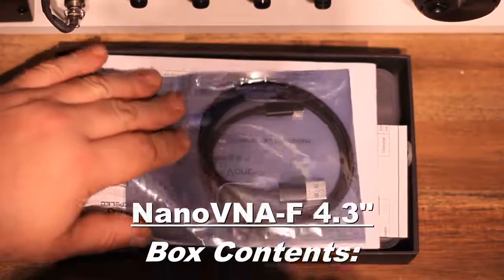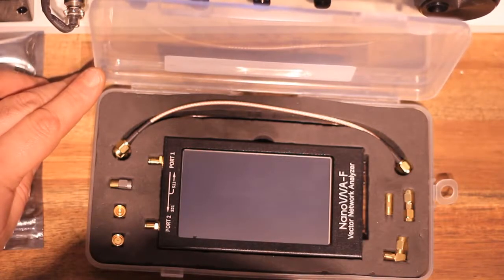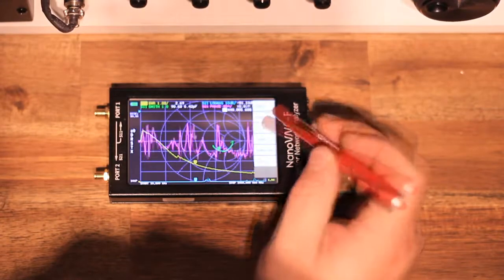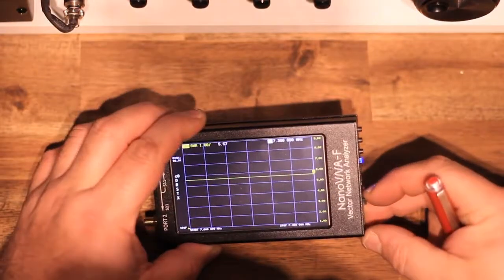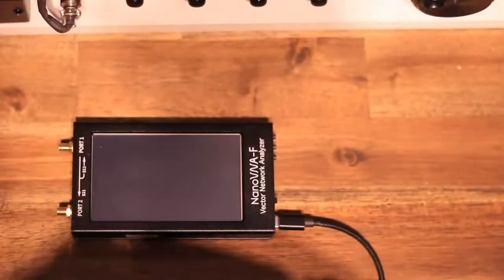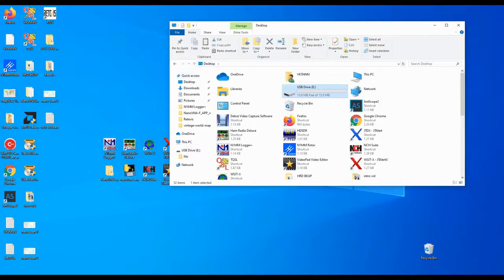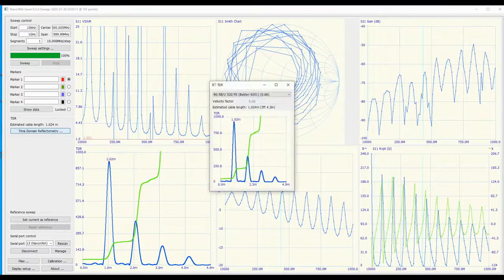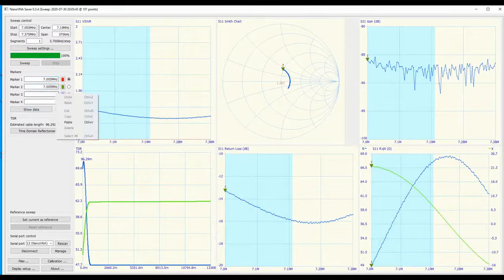Портативный Векторный Сетевой Анализатор NanoVNA-F V2 и NanoVNA-F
Привет меня зовут Николай!
Видео о инструкция и схема быстрой настройки NanoVNA-F V2 и NanoVNA-F
Я продвигаю инструкцию по NanoVNA-f и обзор.